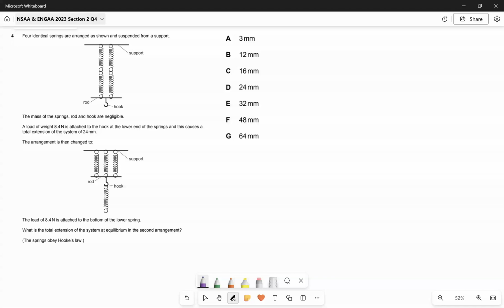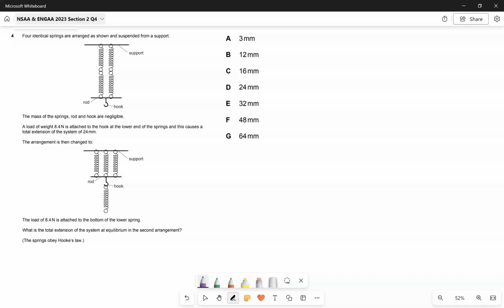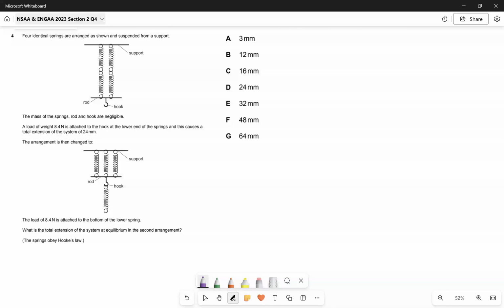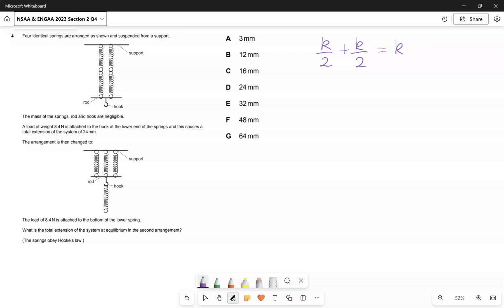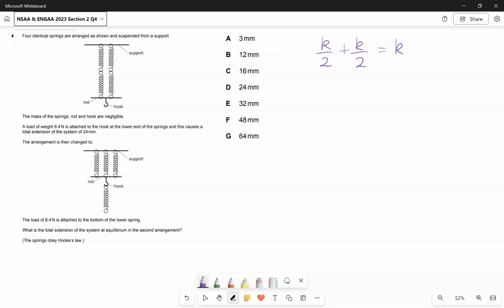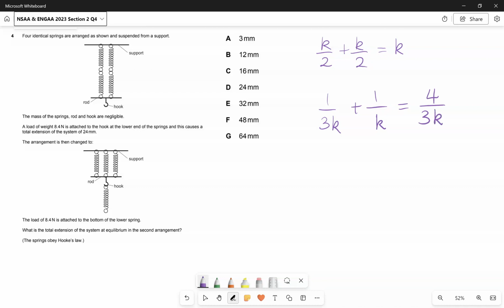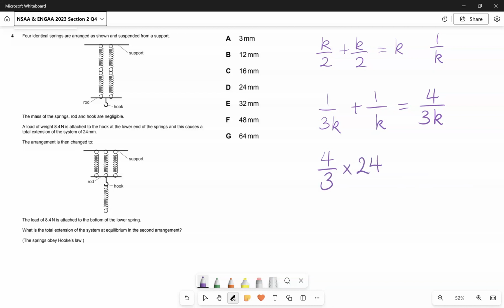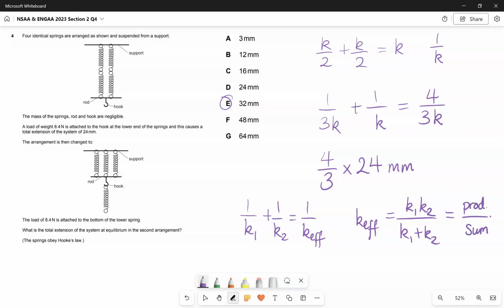NSAA/ENGAA 2023 Section 2 Q4`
A problem on springs connected in various arrangements and the extension as a result.